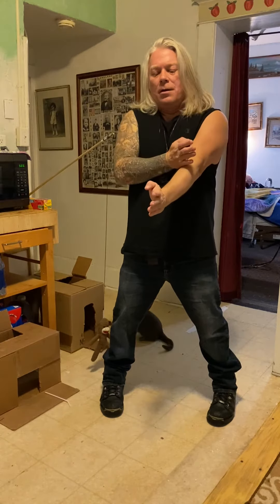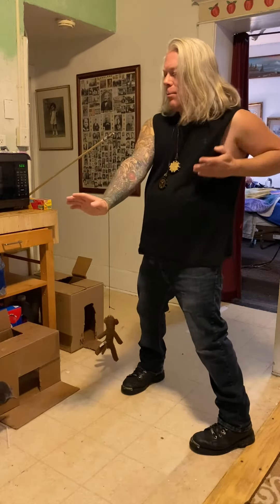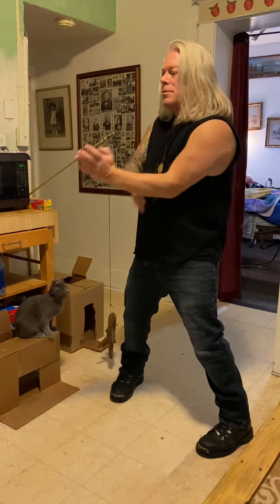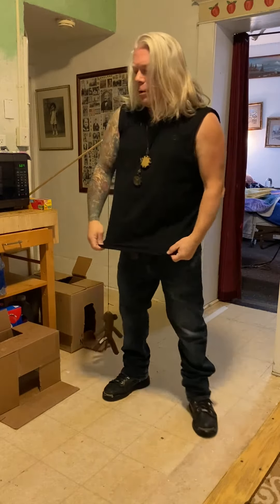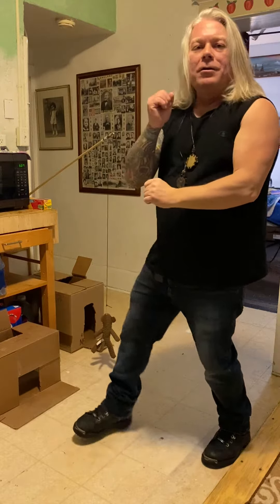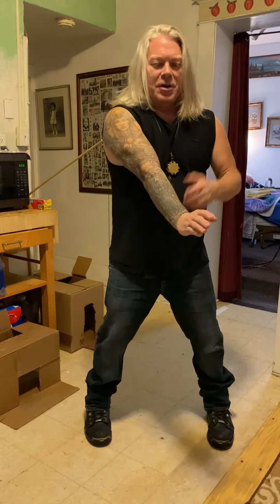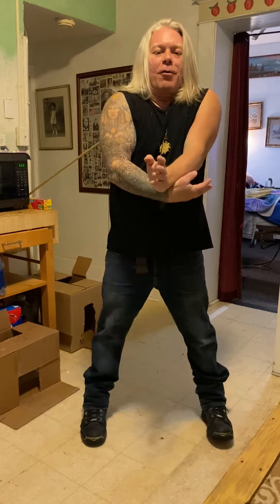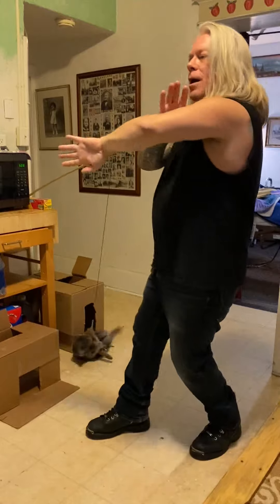Kitchen Kung Fu 1...Jum Sao Hand.. Wing Chun Hand and Arm Techniques Explained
Just some BASIC ideas of the Jum Sao hand .. the correct structure and how to use.

In the Wintertime... I only have space to teach in a small kitchen.. so we work on all the tools, drills and sets of Wing Chun in extreme detail...I call this KITCHEN KUNG FU.. especially since I have seen videos of Yip Man and other Sifu teach closed door students the hidden secrets of Wing Chun in their KITCHENS of all places.. So as I look into all the basic arm formations which I call TOOLS there are at least 21 basic ones that I have found so far .. so its almost like learning an alphabet.. that then can turn into words and sentences as you start using the tools in transitions and linked together with footwork and kicks.

This specific Wing Chun is from the Yip Man / Leung Sheung lineage taught to me by Sifu Eddie Chong back in 1990.